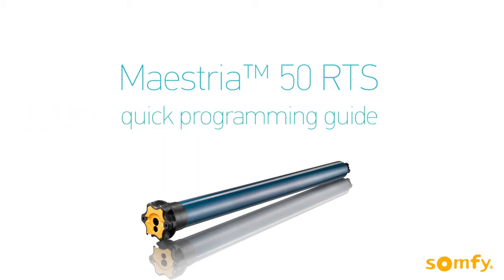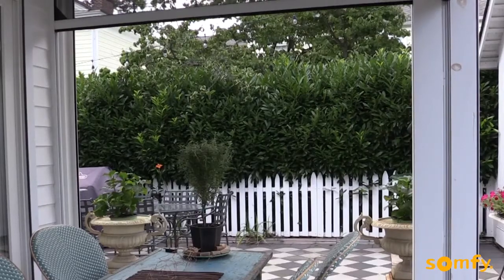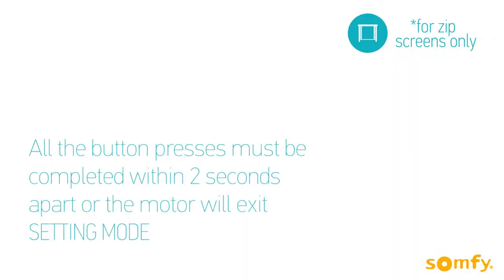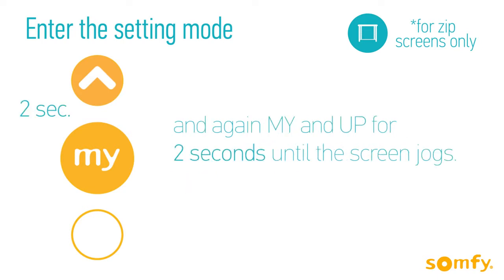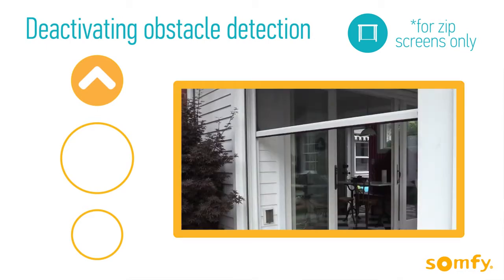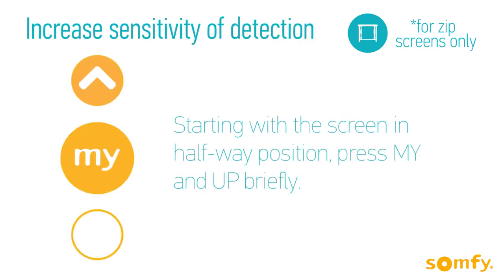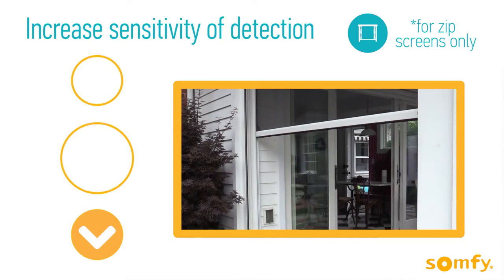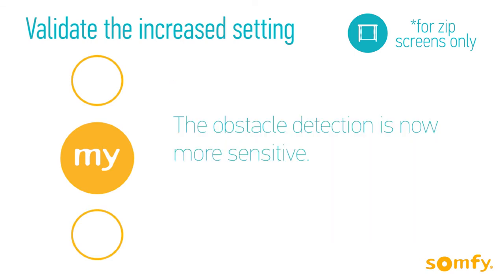Somfy Maestria - Changing the Obstacle Detection Settings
Welcome to Somfy’s Maestria instructional video where you will learn the basic steps to change the default obstacle detection settings for the Maestria motorized exterior screen.